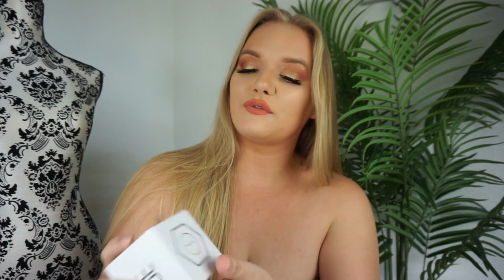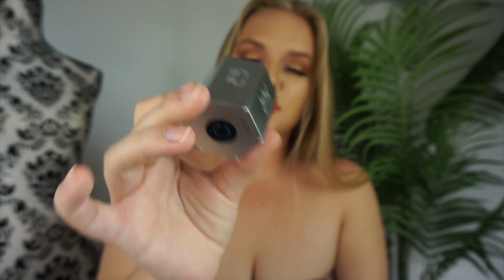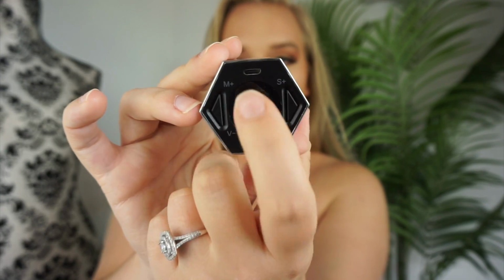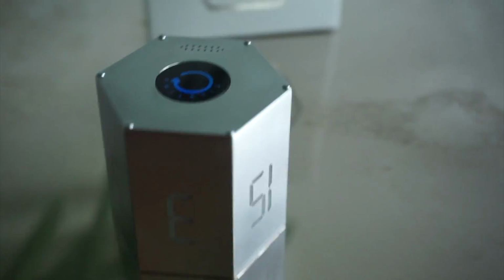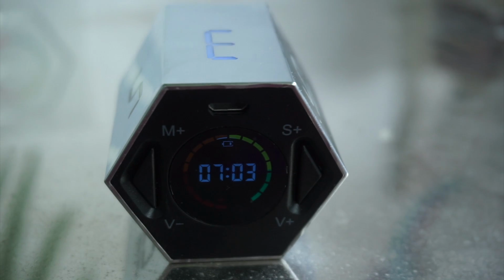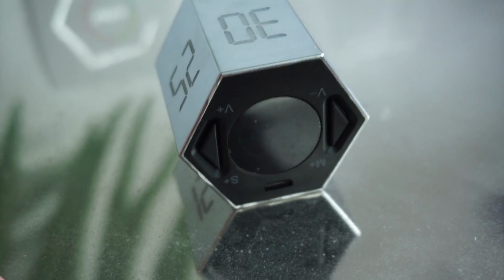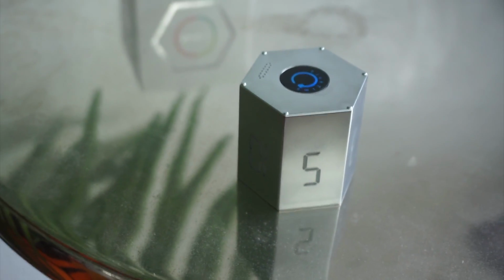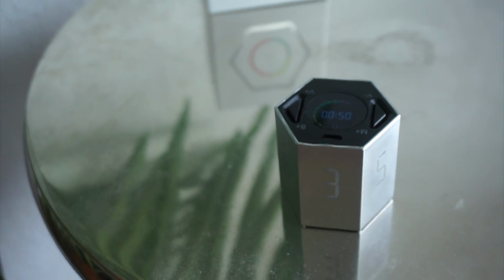The COOLEST TIMER EVER - TickTime Review & Unboxing!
Join the Badd Angel Membership Club Today! Get Exclusive perks like early access to new videos, photoshoots from try on hauls, shoutouts in upcoming videos, and more!

Here are my other social medias 📲